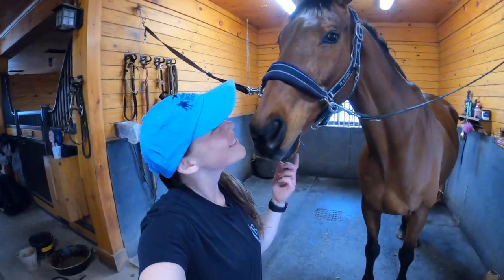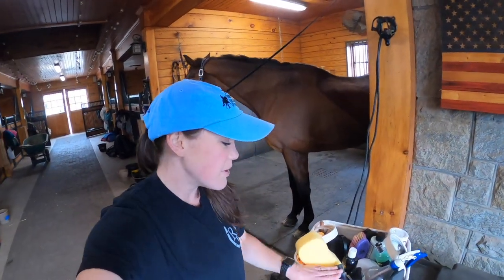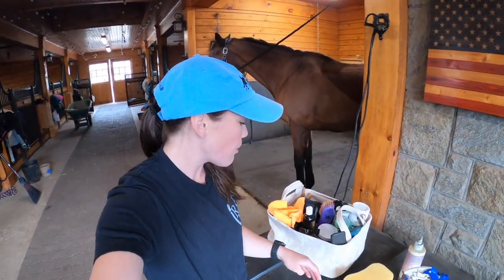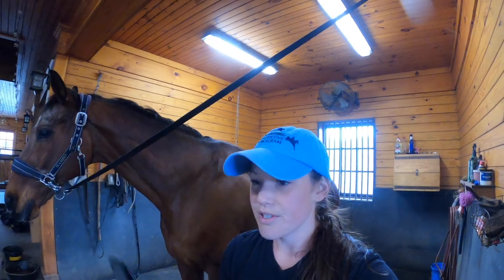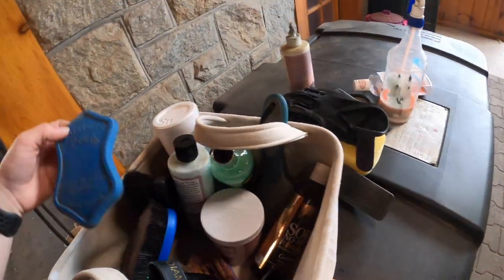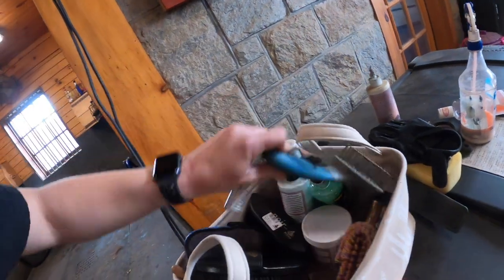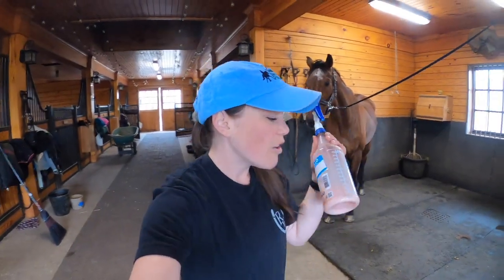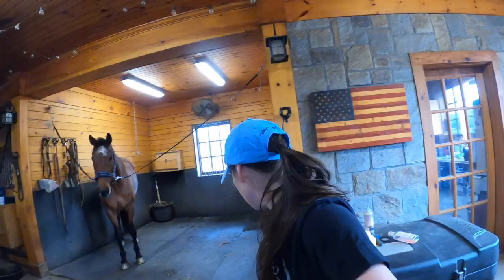What's in my Grooming Bag? • Horse Grooming Essentials: Spring Season Version | Equestrian Barn Vlog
Thank you so much for checking out what's in my grooming bag and all my spring horse essentials! Details below :)

My Grooming Bag Items:
• Feet:

- Smart Groom Tail Rakes & Peppermint Shampoo(unfortunately Smart Grooming products are the only products not on the RW website and that’s because they are only sold directly from the company, I will link their website below)